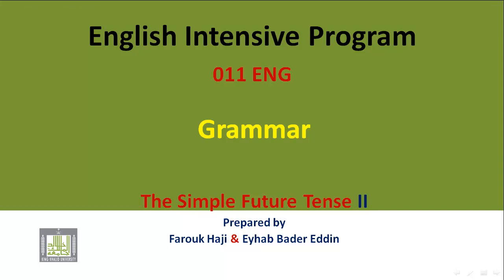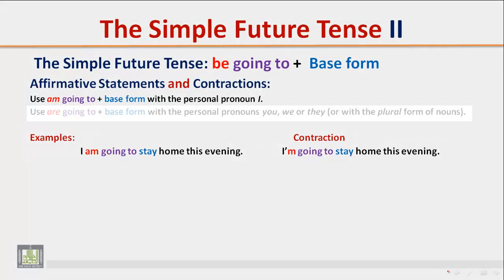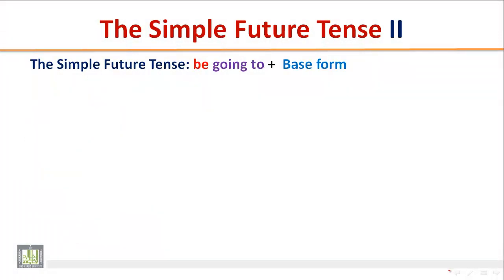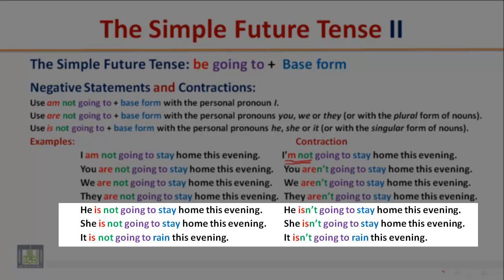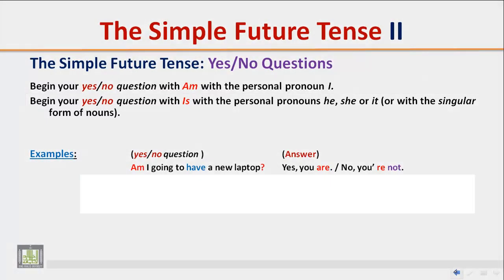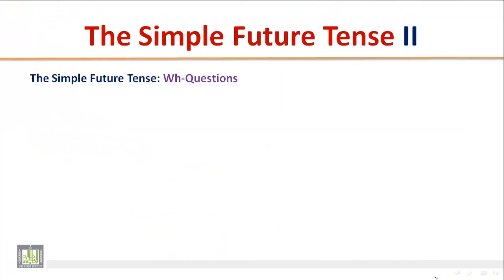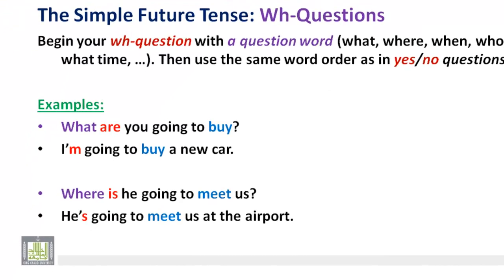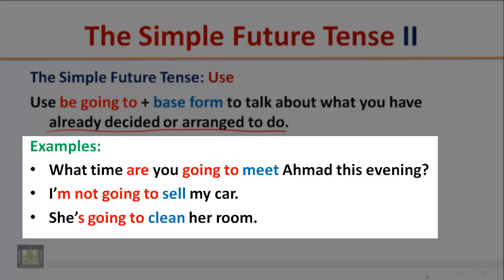GRAMMAR - The Simple Future Tense (Part Two)